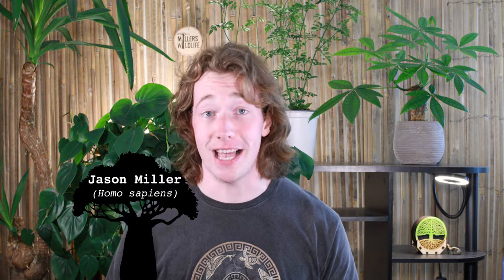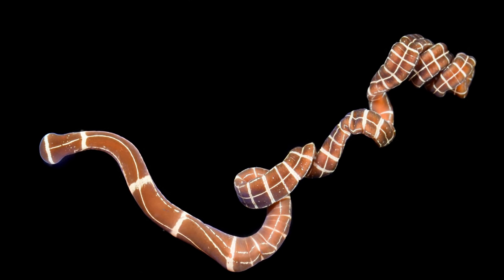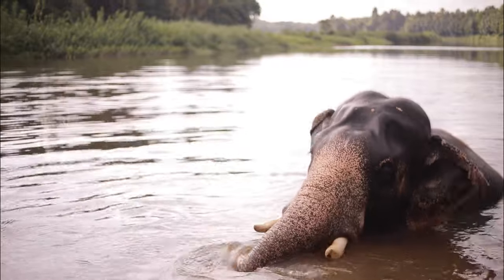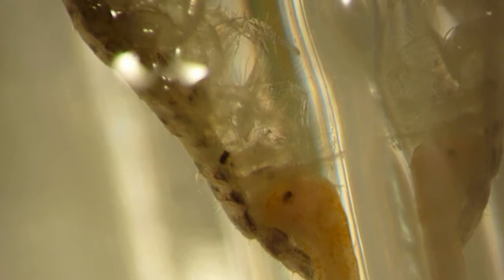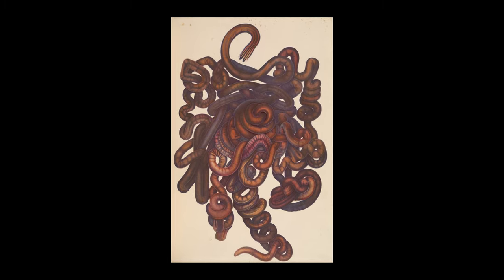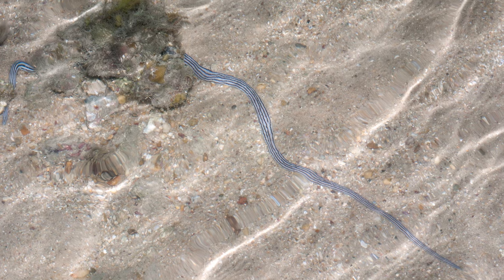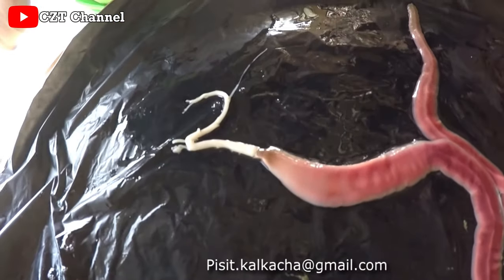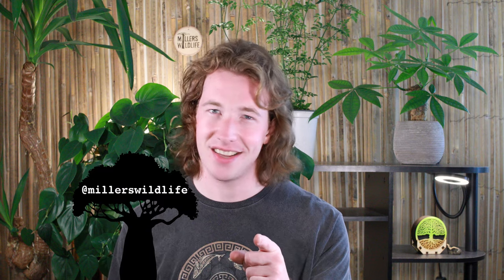Ribbon Worms: As Dangerous as They Look?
Nemerteans, or Ribbon Worms, have gone viral in recent years due to their terrifying proboscises! But how dangerous are they, really? And what even IS a Ribbon Worm?

Hickman, Cleveland P. Integrated Principles of Zoology. McGraw-Hill Education, 2014.

Alison Cranage | 18 Oct 2021. “Lineus Longissimus: Marine Medicines from the Ribbon Worm.” Darwin Tree of Life, Accessed 13 Oct. 2023.

McDermott, John J, and Pamela Roe. “Food, Feeding Behavior and Feeding Ecology of Nemerteans.” American Zoology, vol. 25, 1985, pp. 113–125.

“Nemertea.” Nemertea - New World Encyclopedia, Accessed 13 Oct. 2023.

Wright, Jeremy. “Nemertea (Ribbon Worms).” Animal Diversity Web, Accessed 13 Oct. 2023.

Gorgonorhynchus reepens discharges sticky proboscis in response to a perceived threat by Rachel Koning

Ribbon worm (Nemertean) eating a polychaete annelid by LabNemertea

Lineus longissimus feeding by Bruno C. Vellutini

Very long ribbon worm (Baseodiscus delineeeatus) by Ria Tan

Threads: @millerswildlife
Miller's Wildlife is a youtube channel owned and operated by wildlife educator Jason Miller, former host of 5 Weird Animal Facts on AnimalBytesTV. This channel is dedicated to sharing the wonder and magnificence of Earth's biodiversity in hopes of inspiring viewers to live more sustainably and to ensure a brighter and greener world for future generations.